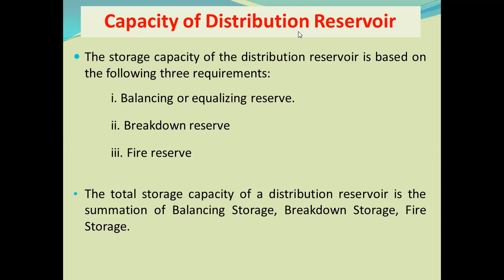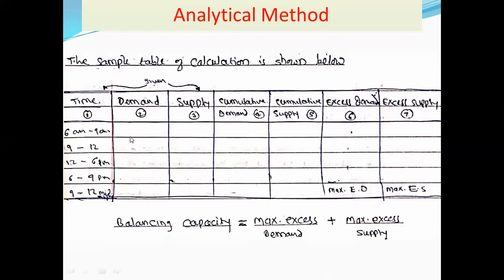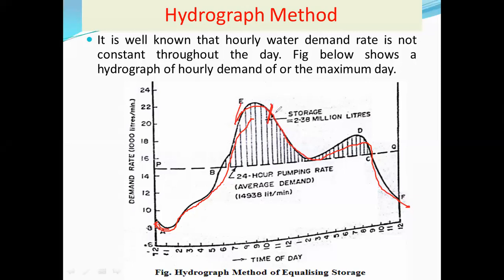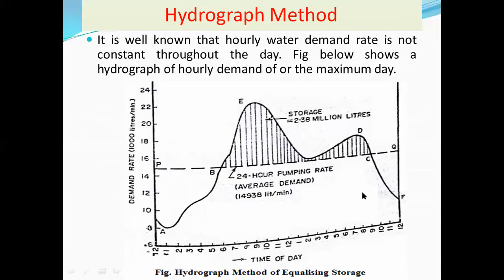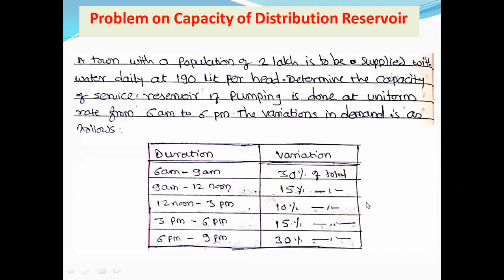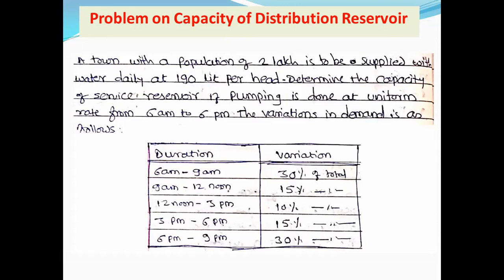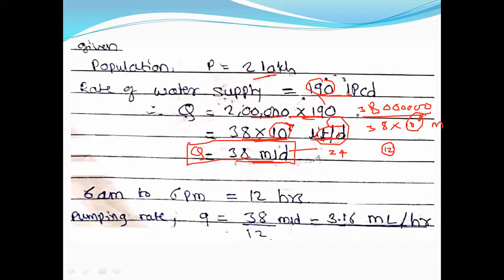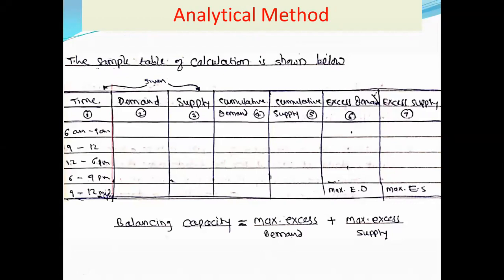Lecture 20 Video 01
Analytical Method, Hydrograph Method, Problems on finding balancing capacity of reservoir